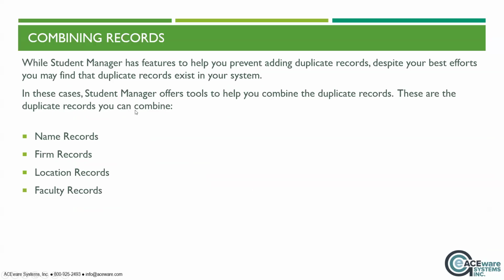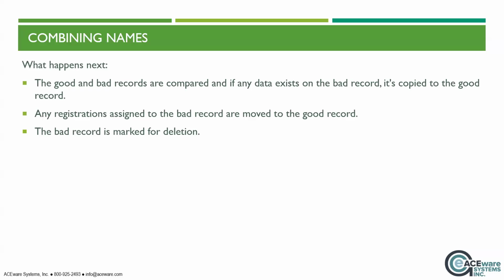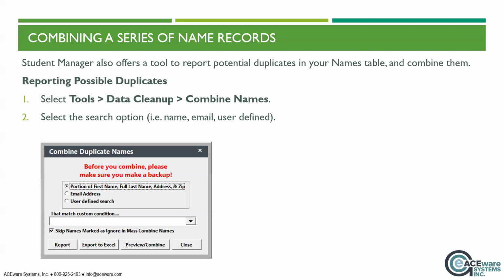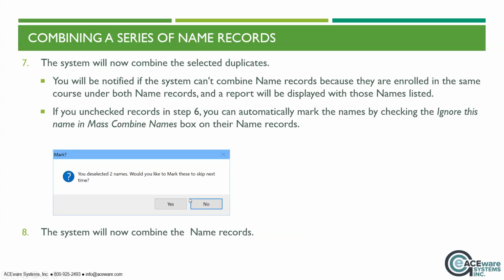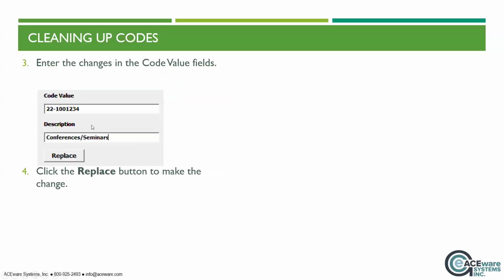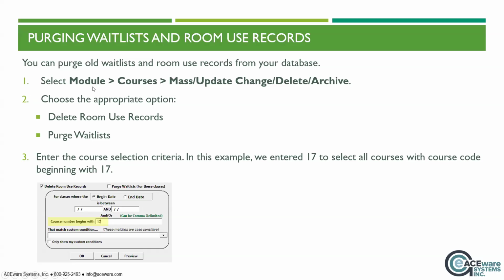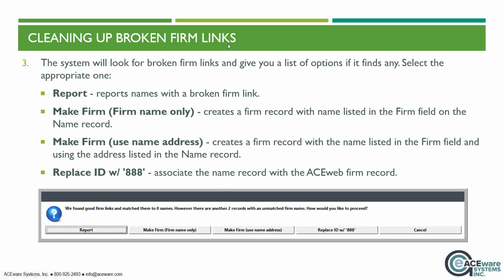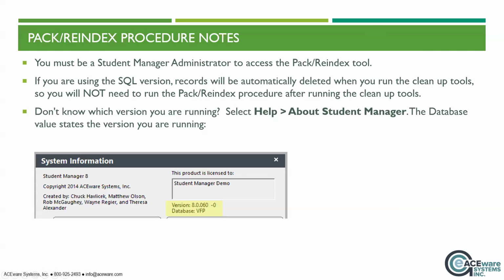Student Manager Maintenance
A review of Student Manager's built-in tools that keep your data in shape including an overview of some of our most powerful data cleanup routines; and recommended maintenance best-practices.